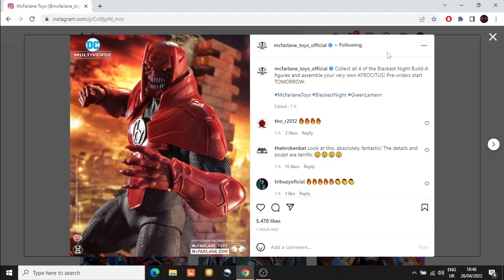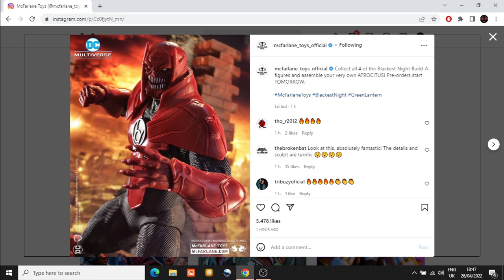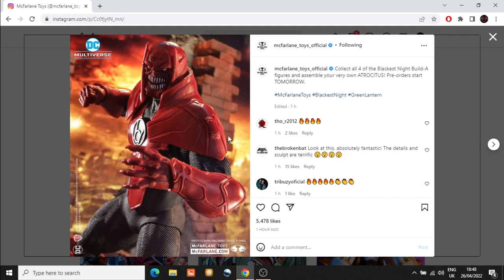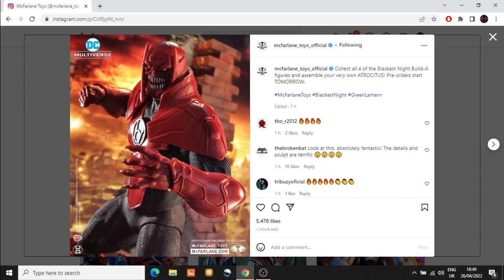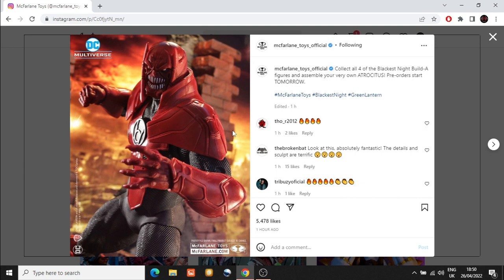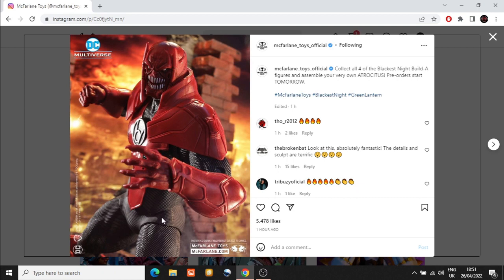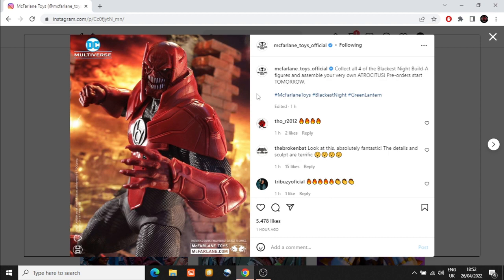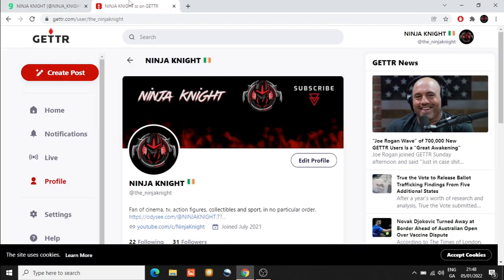Mcfarlane Dc Multiverse Atrocitus - Green Lantern Blackest Night